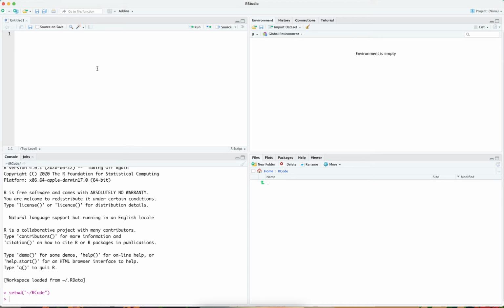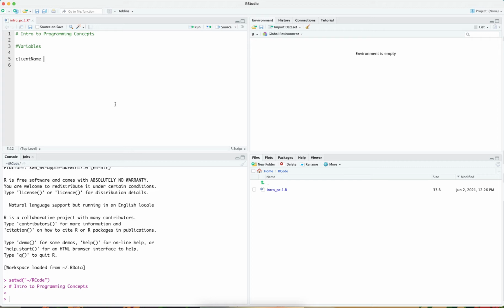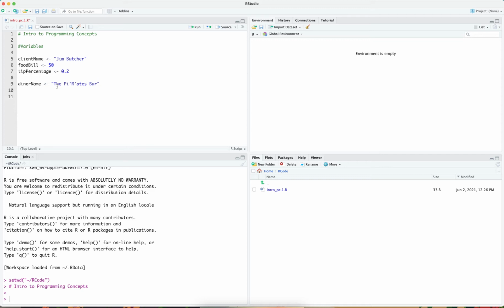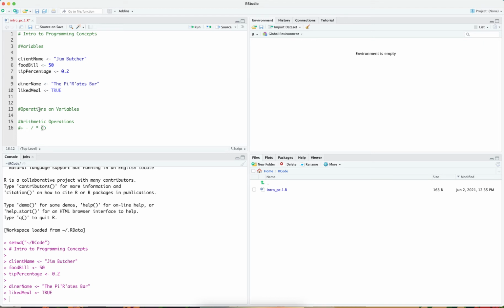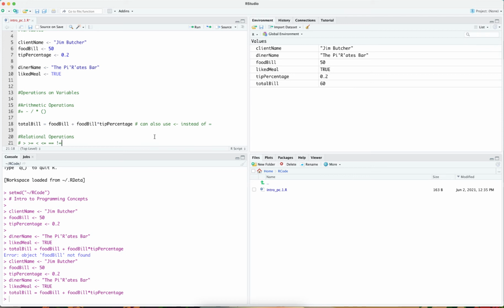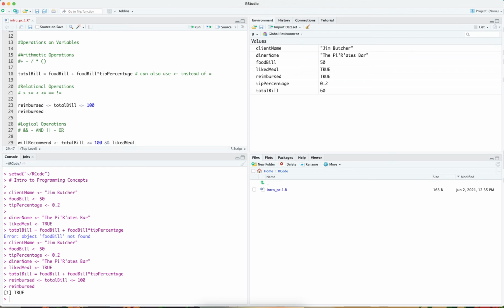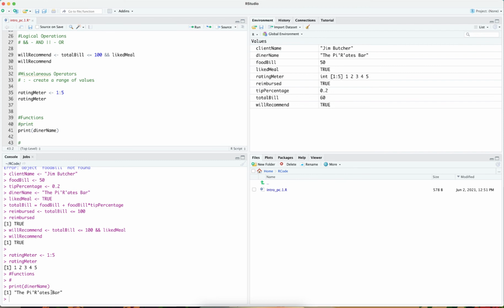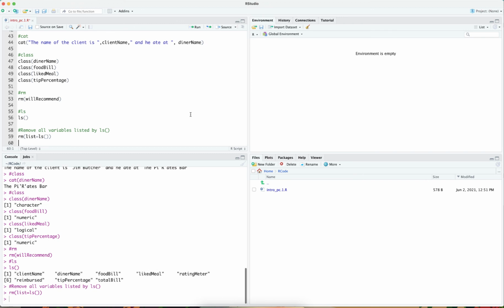R Demo_Variables_Functions